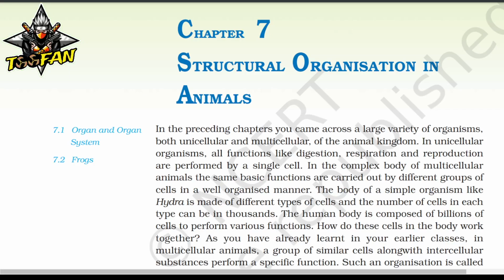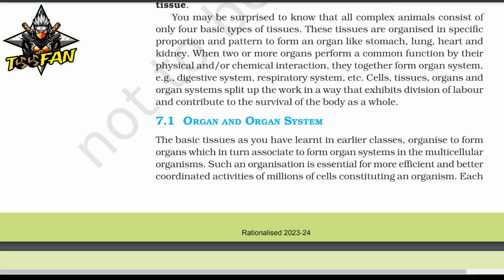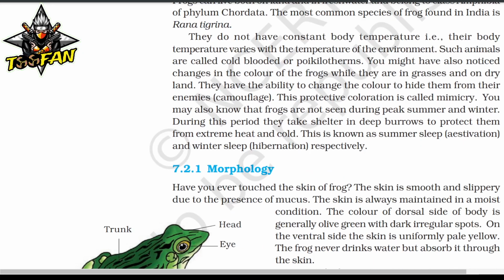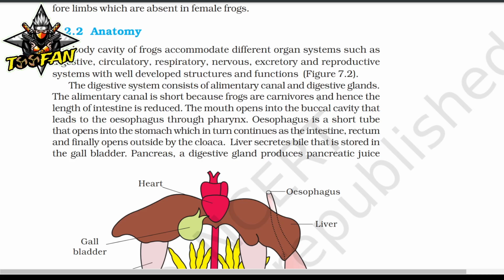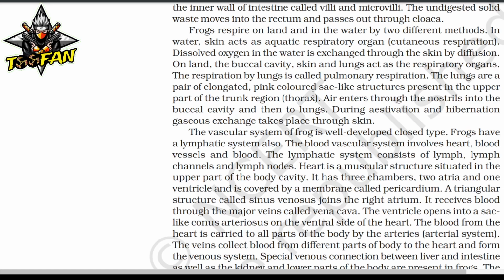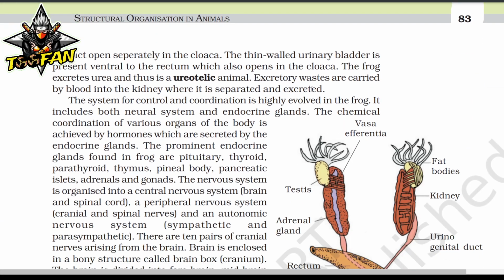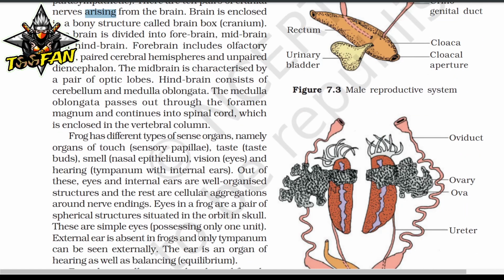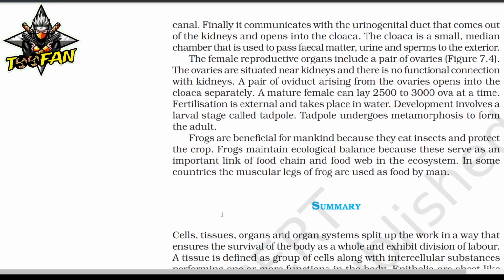Structural Organisation in Animals NCERT Audiobook 📖 | Class 11 Biology Chapter 7 | Full Audio